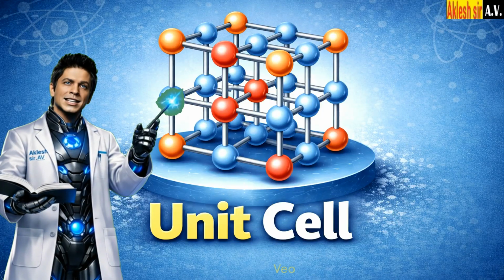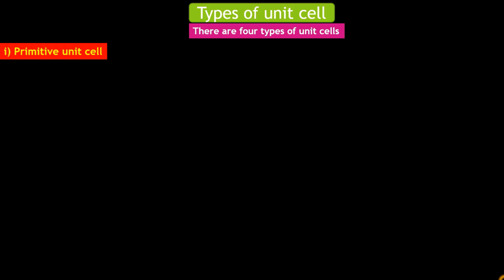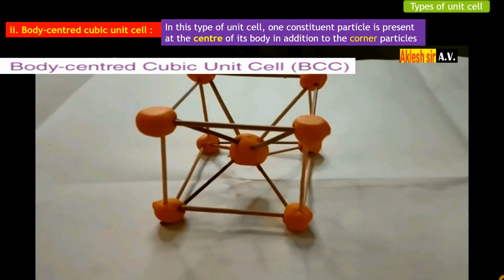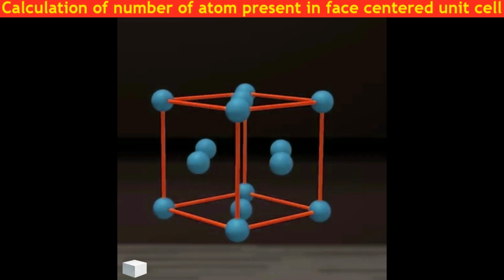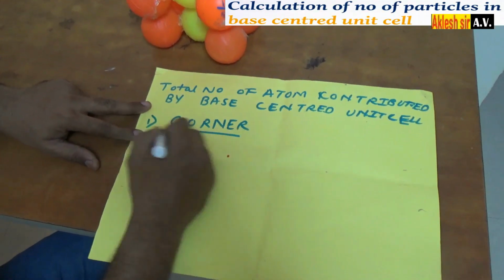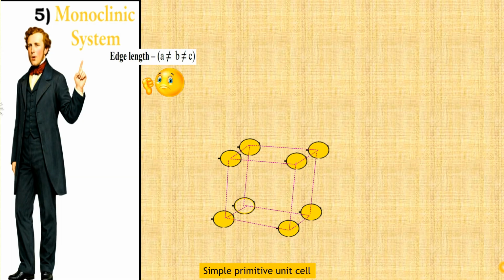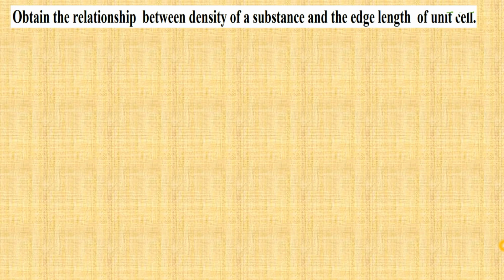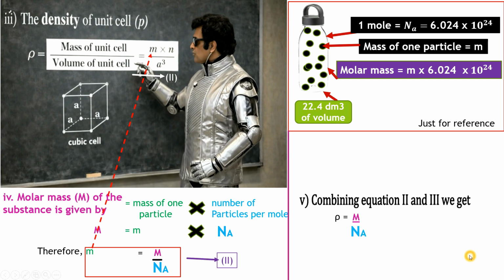1.SOLID STATE PART 2 ANIMATION I Class 12 I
SOLID STATE PART 2 ANIMATION – Class 12 Science
as per Maharashtra Board syllabus.-Aklesh sir AV

Topics covered:
1) unit cell and crystal structure
2)Types of unit cell and no of particles in unit cell
3) Bravais lattice
4) Relationship between molar mass, density of the substance and unit cell edge length

This animation video is helpful for:
Maharashtra Board Chemistry

This sites contain important board question paper solved,notes and animation link of all chapter